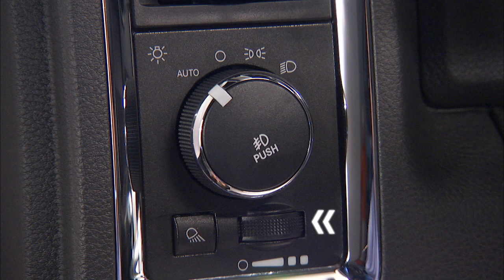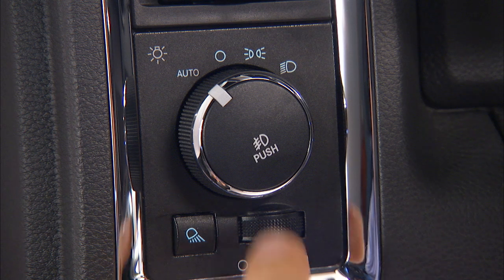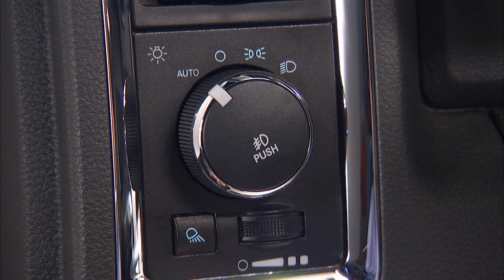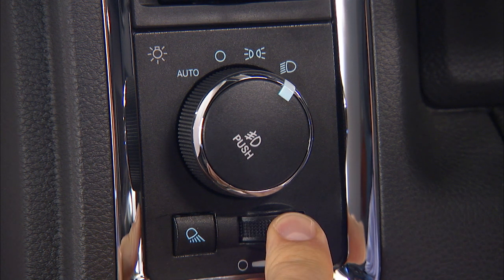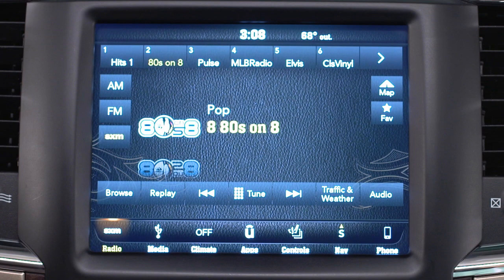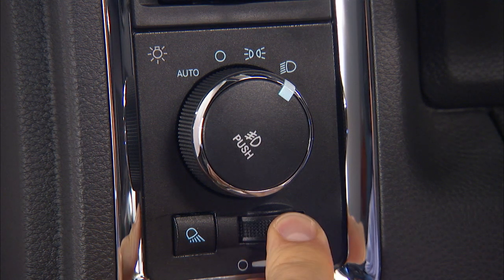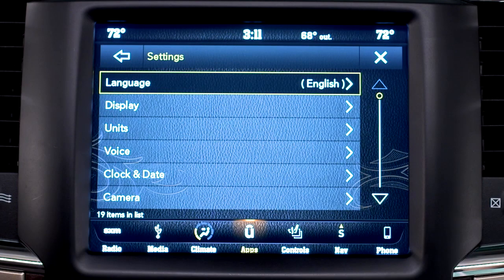Headlight Control Switch | How To | 2024 Ram Classic DS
Learn how to use the headlight switch in your Ram Classic with this easy-to-follow video. Instructions will show how to turn on your headlights, tail lights, fog lights, and parking lights using the headlight control switch on the control panel. You'll also learn how to use the automatic headlight setting and adjust the instrument panel brightness.